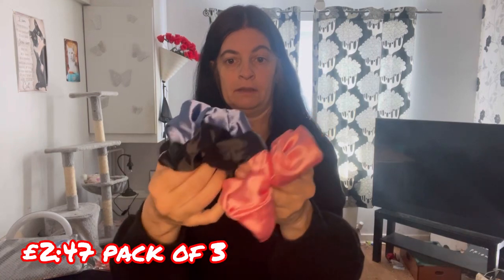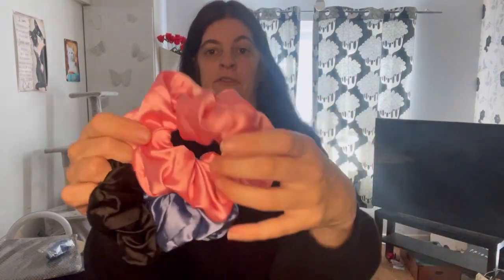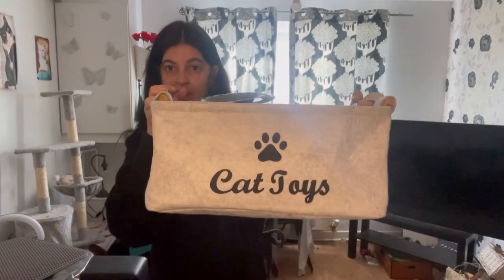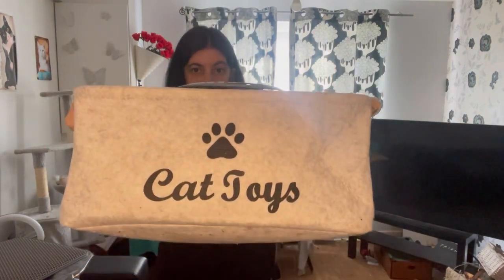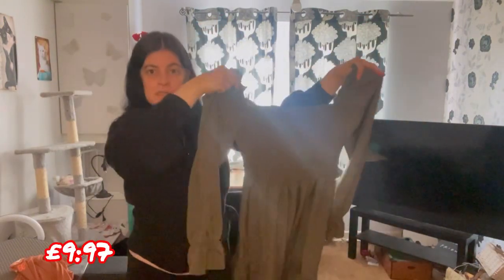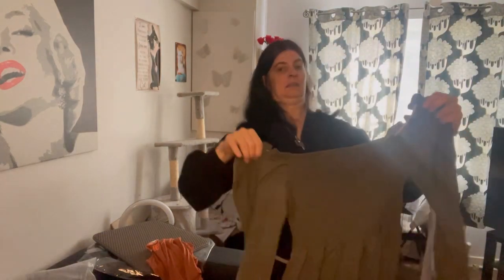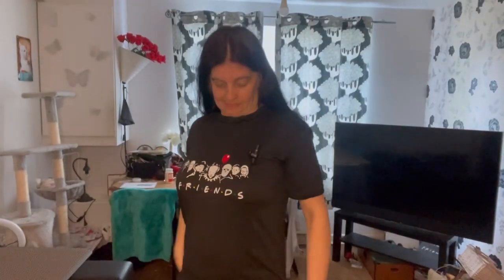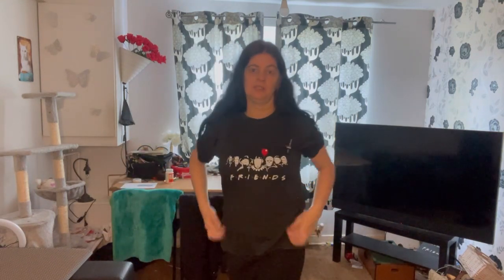Autumn Temu haul 2023 @temu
Afternoon my lovelies,
My 2nd temu haul of the year,
Hope u all enjoy 💛